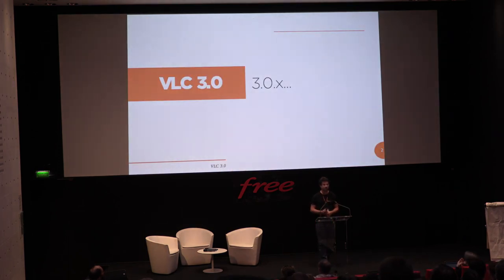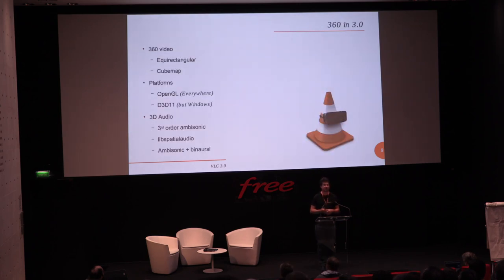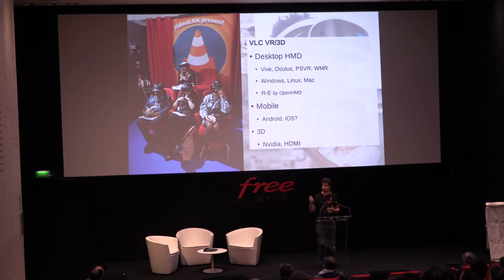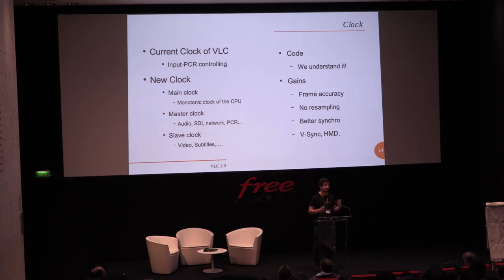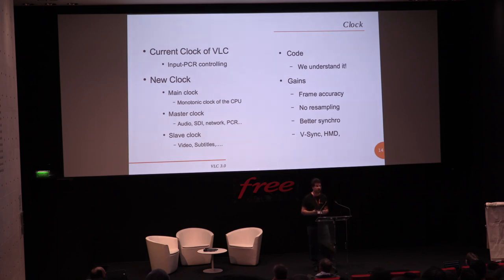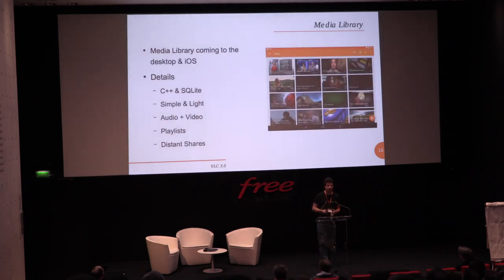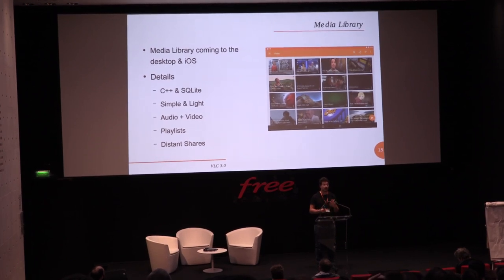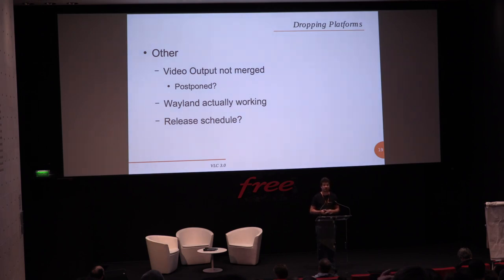Video Dev Days 2018: VLC 4.0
by Jean-Baptiste Kempf, VideoLAN